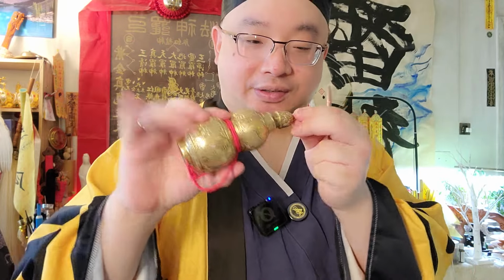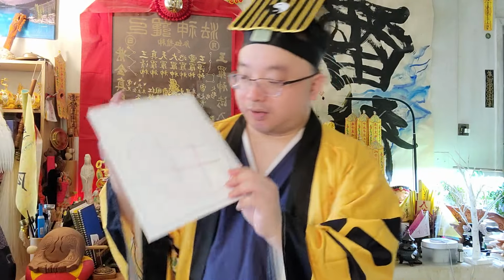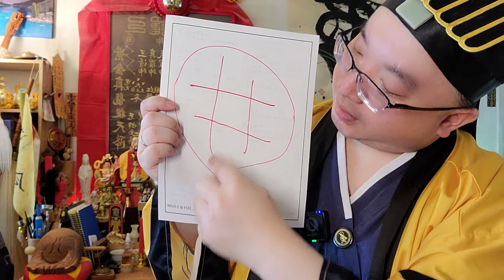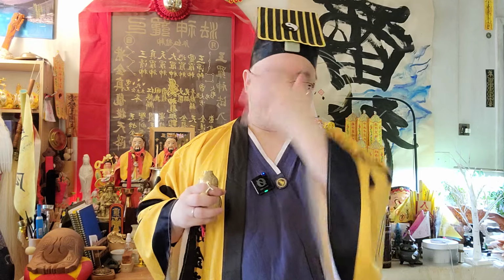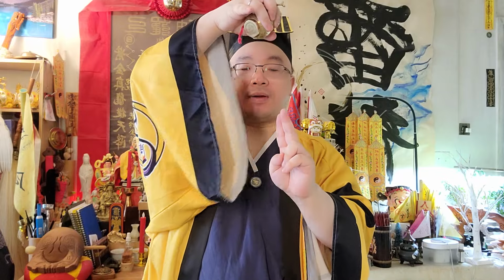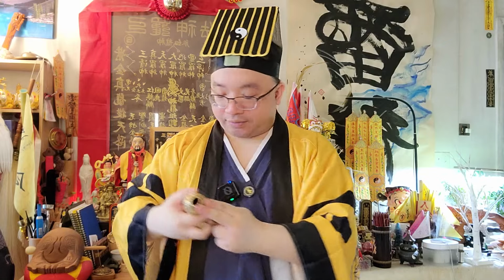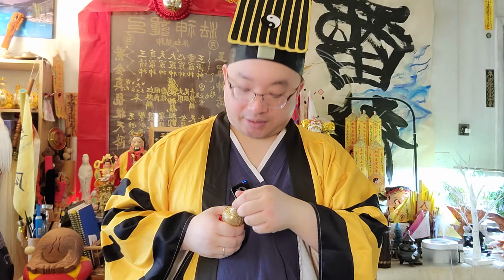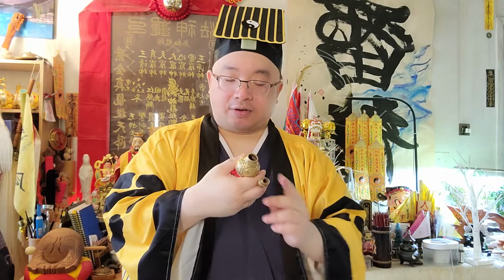Taoist Ghost Capturing Magic Lesson that You Can Learn and Do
Teaching you a ghost capturing magic that you can learn and do by borrowing the power from our gods through our altar!  This magic can help you capture the evil ghosts (negative soul energies) that are bad for you, such as bad intention thoughts, cursing, or even people venting their negative emotions such as depression and sadness etc. Capture them and release them into a place that can take the impact for you, then you will not be harmed by these evil/negative forces.

We offer Taoism and Taoist Magic teachings online, you can learn from home, zero background required, no need to travel!